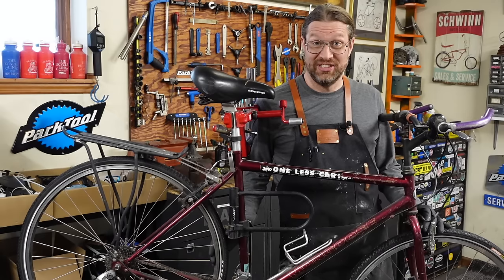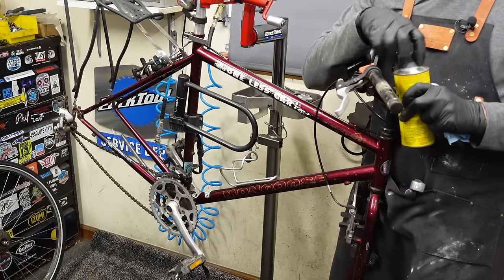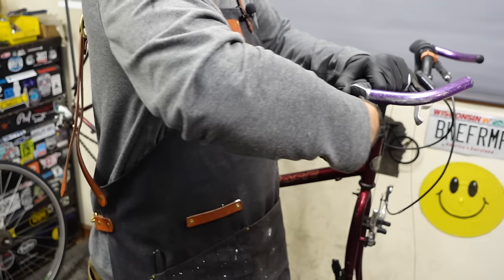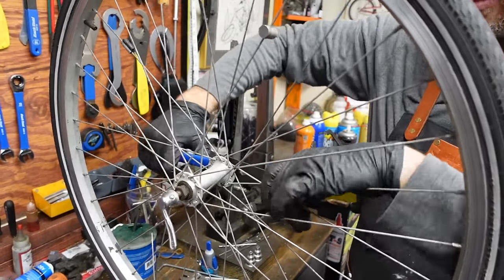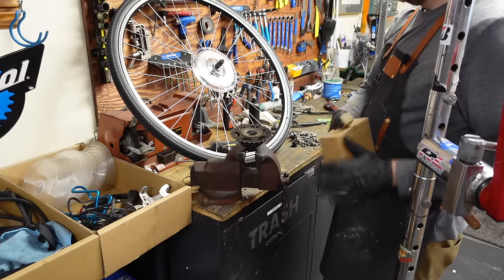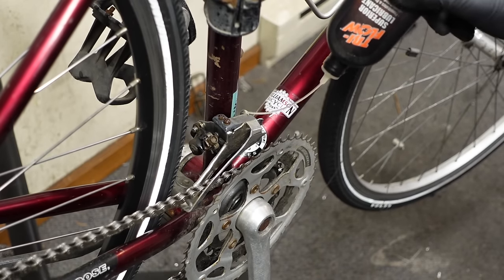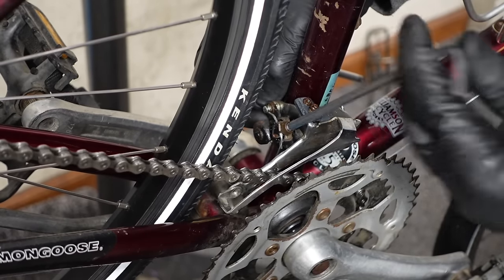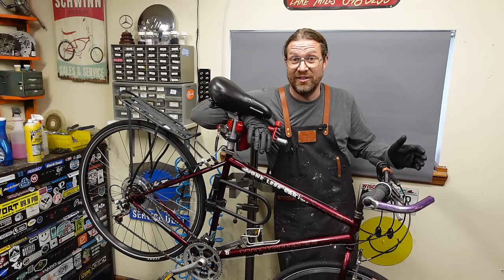Mongoose Commuter Bike RESCUED and REVIVIED! New shifters, chain and freewheel and it's good to go!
A BikeMobile customer is moving out of the state and wanted to get his bike in good working order to be ready for service at his new home. At first glance, things look pretty bad, but with regular maintenance, he's been keeping this one alive for decades, so why stop now! A few easy replacement parts and some basic loving touches and he's good to go for another 30 years!

My Wife's AWARD WINNING DEBUT NOVEL! (print, kindle and audiobook!)
STILL TRUE by Maggie Ginsberg

Park Tool AK-5 Advanced Mechanic Tool Kit

My favorite TOOLS and JUICES and stuff!
Hozan JIS Drivers
Hozan BB Pliers
Hozan Cable Cutter
Pledge Polish
Dawn PowerWash
Tri Flow Bottle
Tri Flow Can
Finish Line One-Step
Finish Line Speed Degreaser
Bondhus Allen Keys
Park Tool Grease
Hozan Spoke Threader